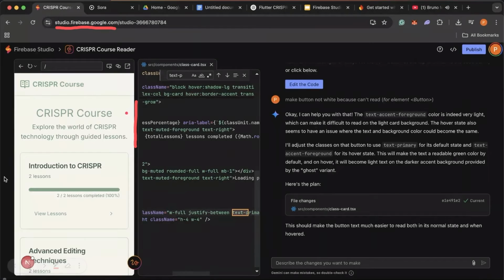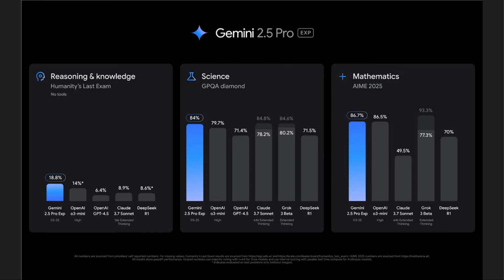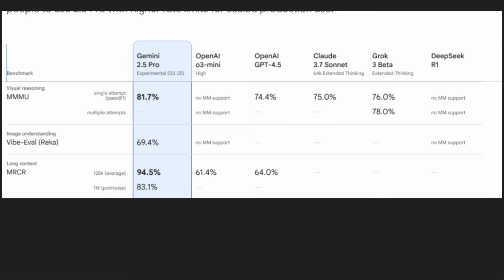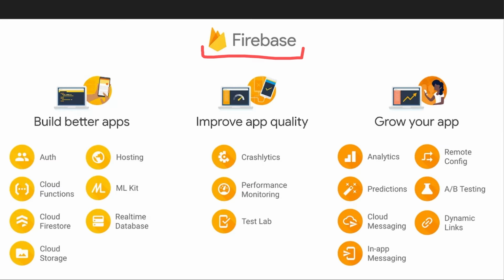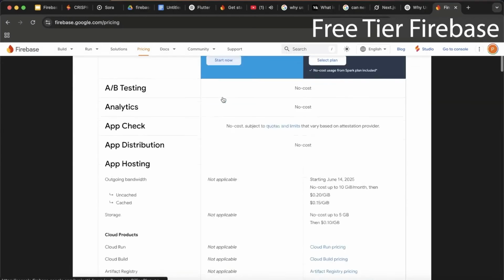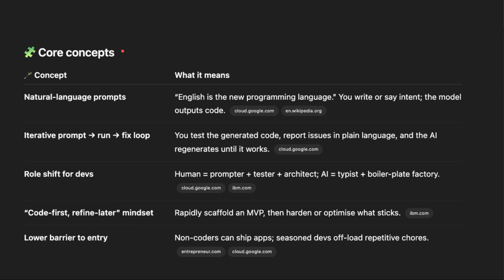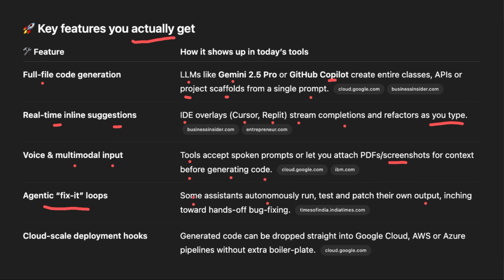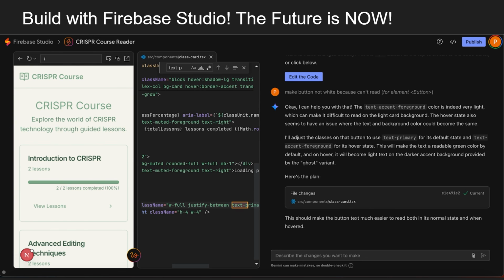Intro to Firebase Studio Overview + Core concepts & Technologies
Our Skillshare courses:
Learn Solana developer foundations: